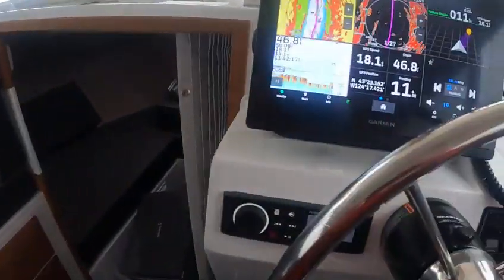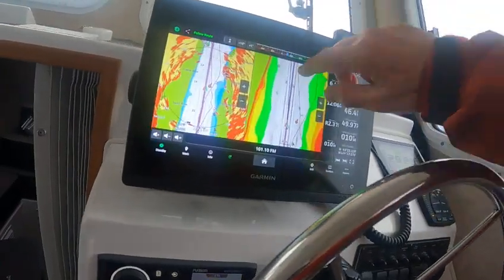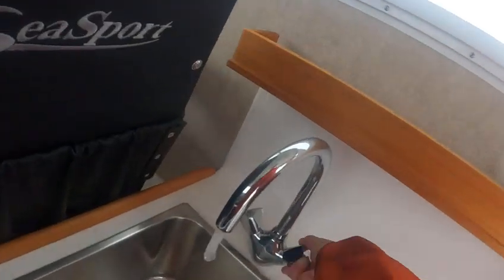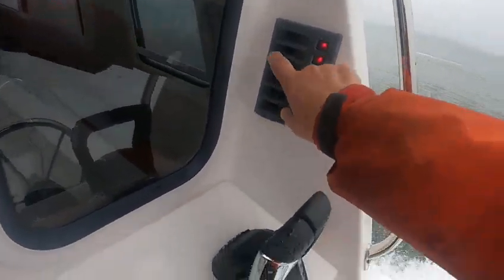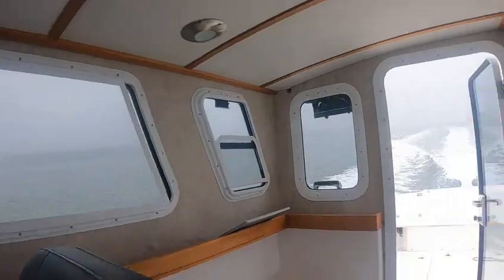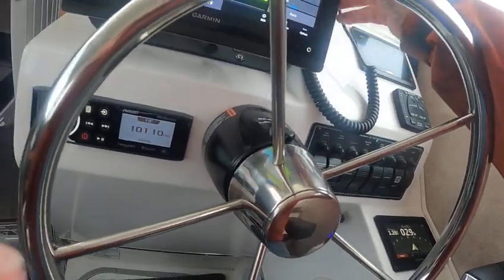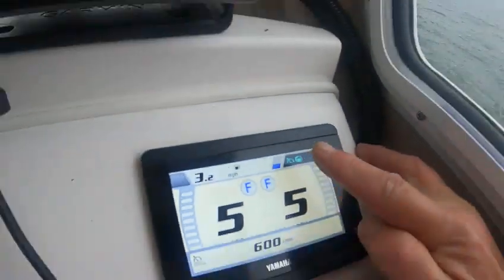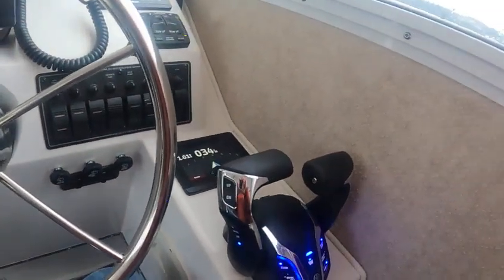2024 Searsport 26 kodiack beautiful boat twine 250 yamaha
loaded full of Garmin electronics